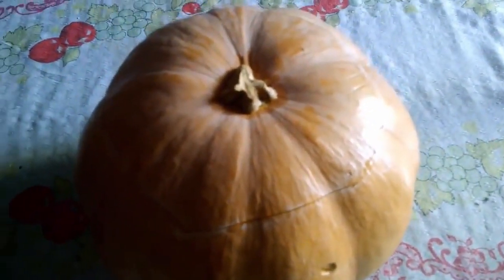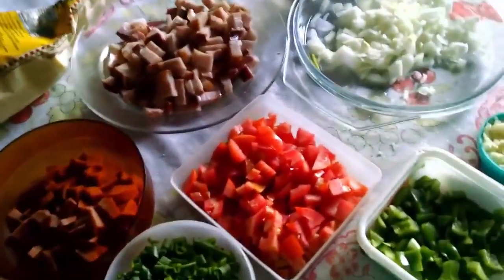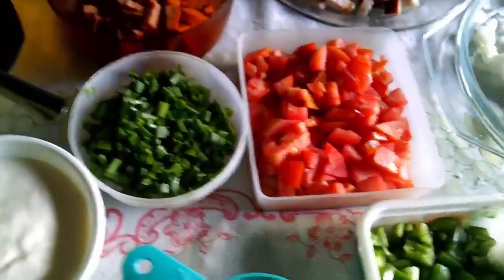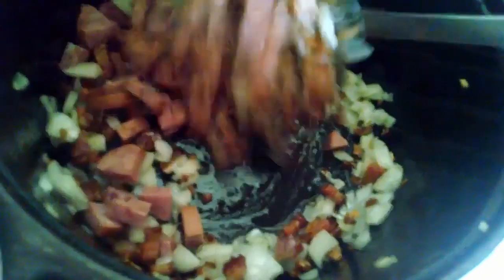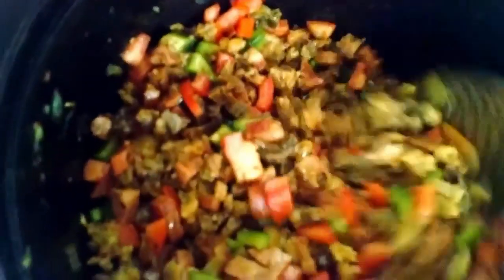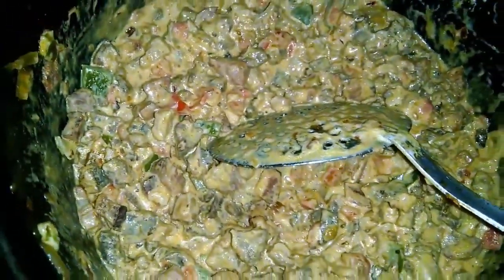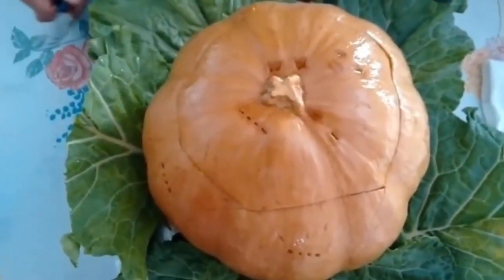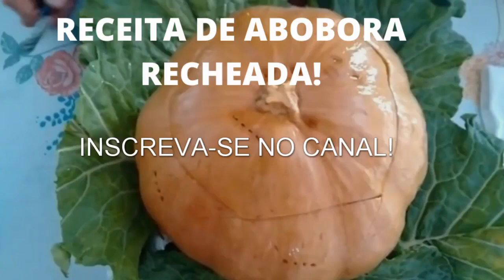A MELHOR ABÓBORA RECHEADA! O SABOR É INCRÍVEL! | @CANAL APRENDIZ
UMA RECEITA PRÁTICA E MUITO SABOROSA É A ABÓBORA MORANGA FEITA RECHEADA.
SERVE TODA A FAMILIA UM PRATO INCRÍVEL!
COMO FAZER;
1 ABOBORA MADURA
CORTE UMA TAMPA E RETIRE A SEMENTE, LEVE PARA COZINHAR EM UMA PANELA GRANDE COM ÁGUA OU LEVE NO FORNO PARA ASSAR EM UM PAPEL ALUMINIO, DEPOIS DE MACIA É SÓ PREPARAR OS INGREDIENTES
EU USEI
CHARQUE COZIDO
LINGUIÇA CALABRESA
BACON
REQUEIJÃO CREMOSO
CEBOLA
ALHO
PIMENTACALABRESA
PIMENTÃO
TOMATE
CHEIRO VERDE